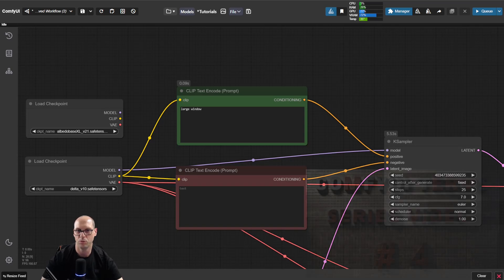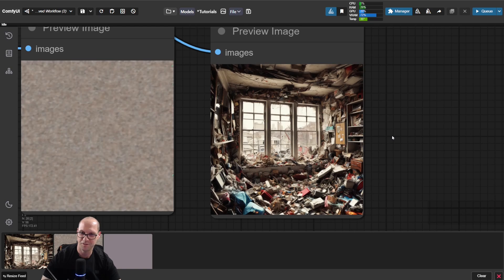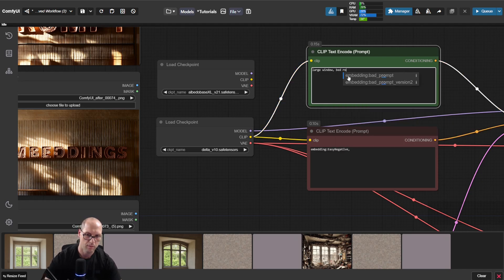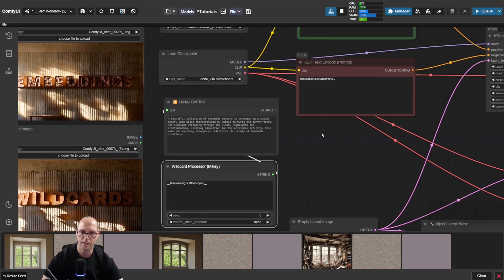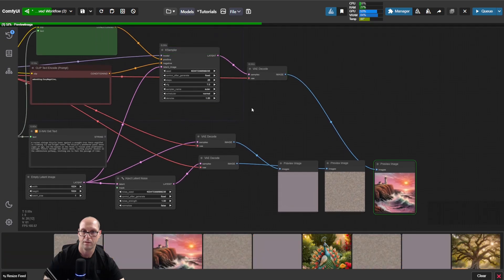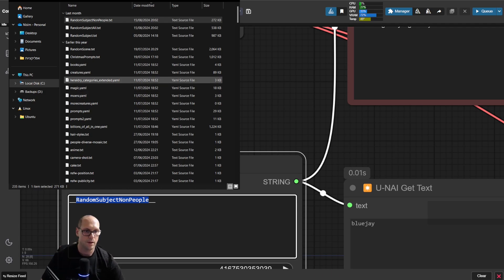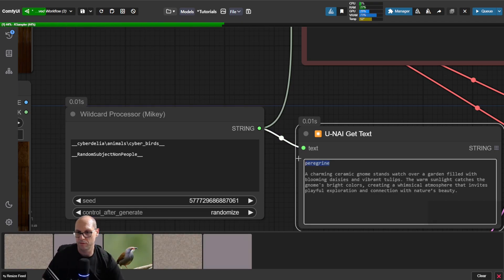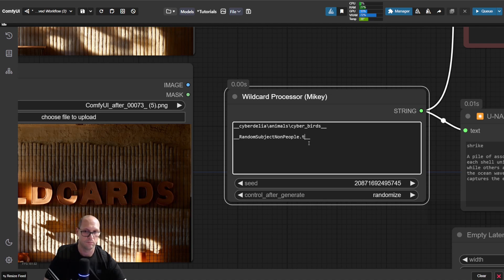Demystifying “Prompt,” “Embedding,” and “Wildcards” Terms in ComfyUI: Unleashing AI Workflows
Join us in uncovering the power of Prompt Embedding Wildcards within ComfyUI. This tutorial reveals how wildcards enhance the versatility of your prompts, opening doors to more creative and dynamic outputs. Whether you’re experimenting or refining your AI workflows, this guide will elevate your understanding.